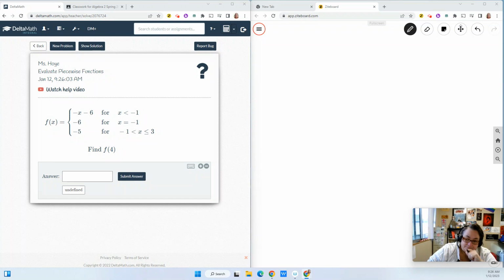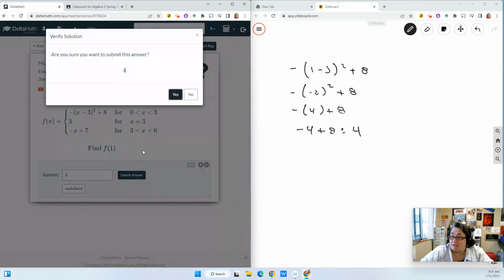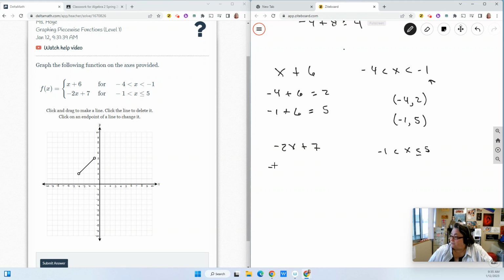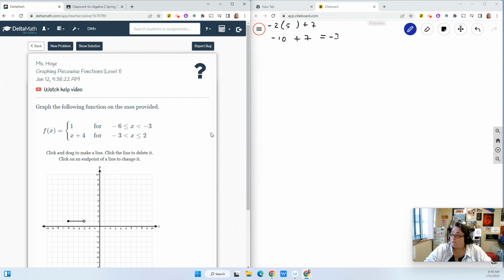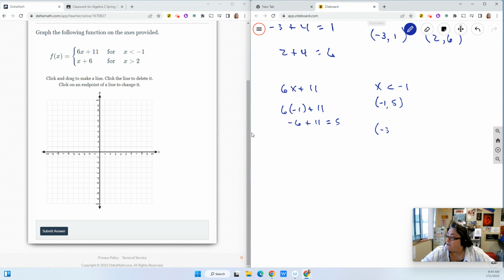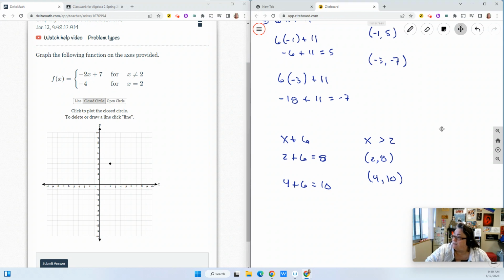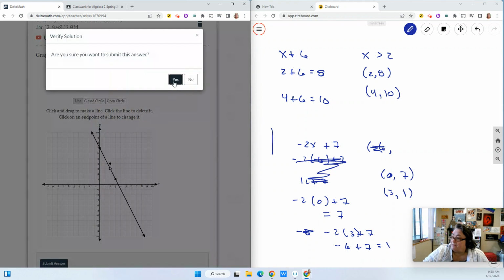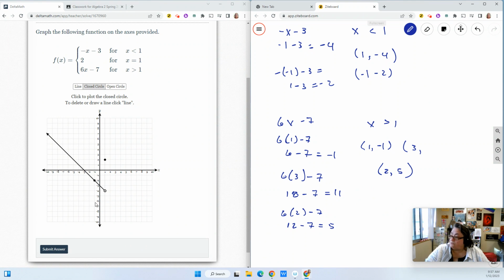DeltaMath: Piecewise function examples